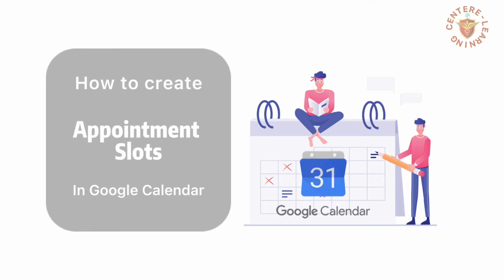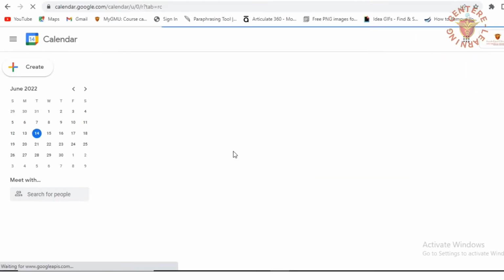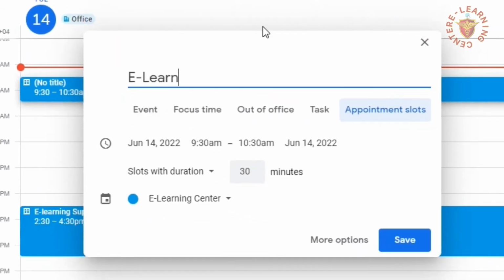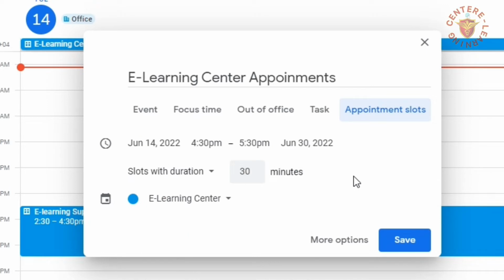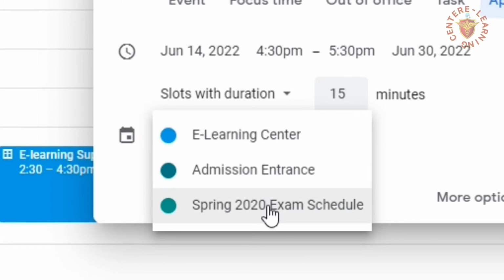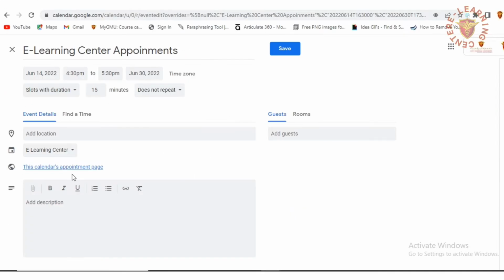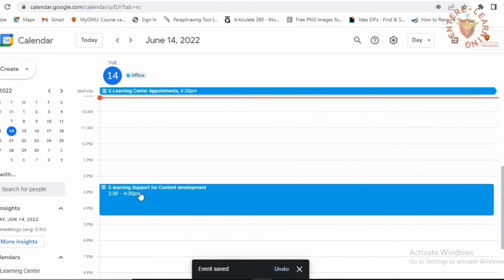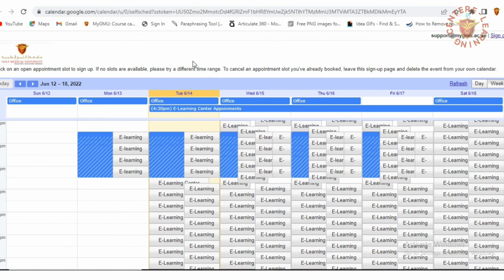How to create appointment slots in google calendar